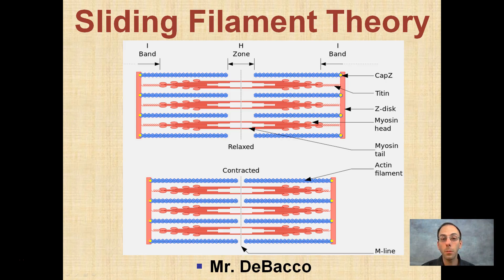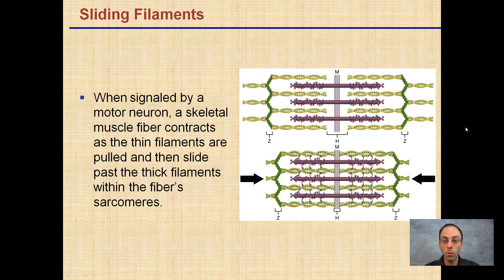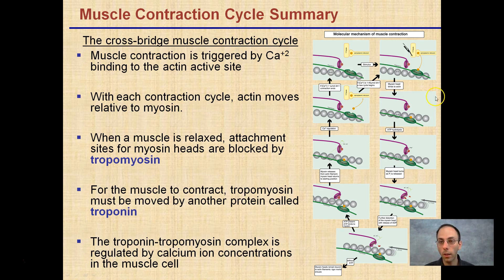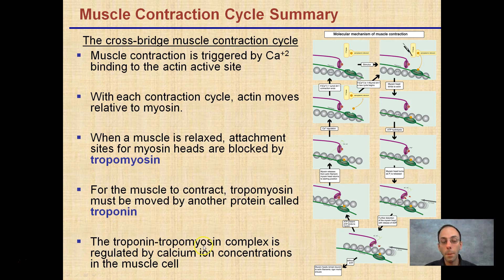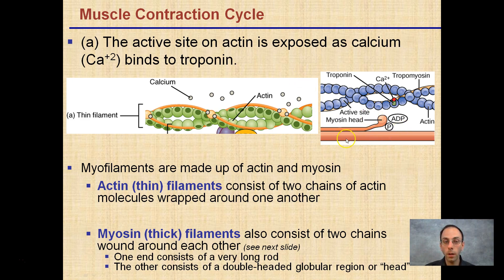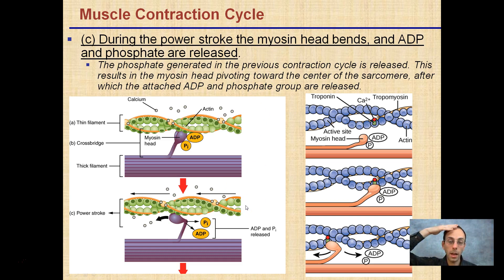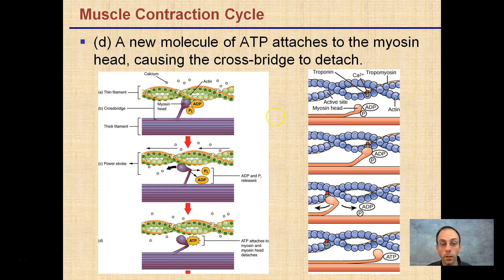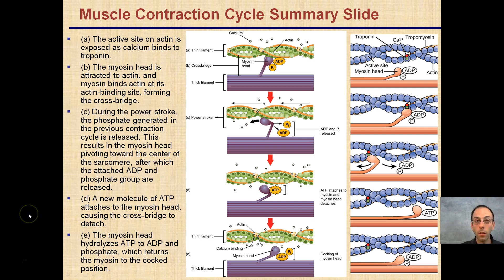Sliding Filament Theory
Basic overview of the sliding filament theory is provided.  Three different visual versions of the muscle contraction cycle are covered in hopes of a better understanding of the process.  The simple summary is that when signaled by a motor neuron, a skeletal muscle fiber contracts as the thin filaments are pulled and then slide past the thick filaments within the fiber’s sarcomeres.

*Due to the description character limit the full work cited for "Sliding Filament Theory" can be viewed